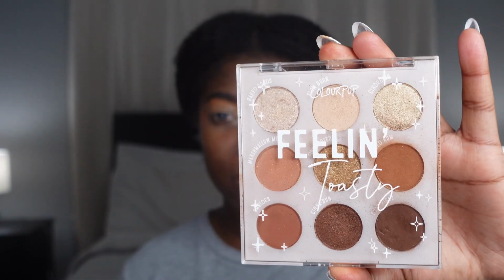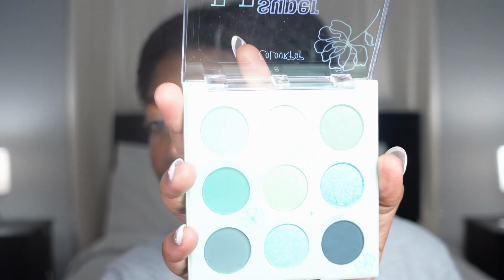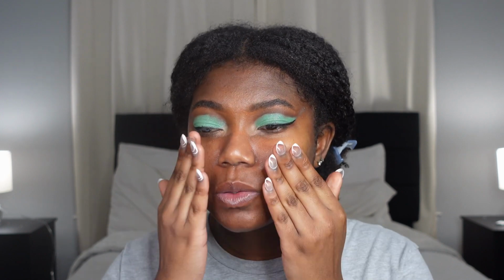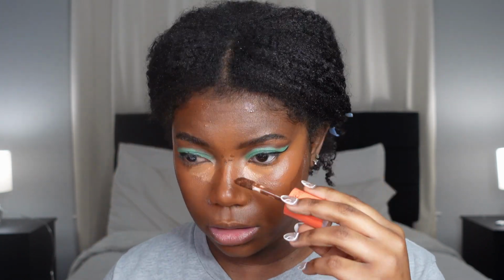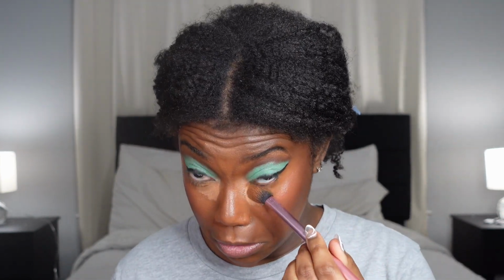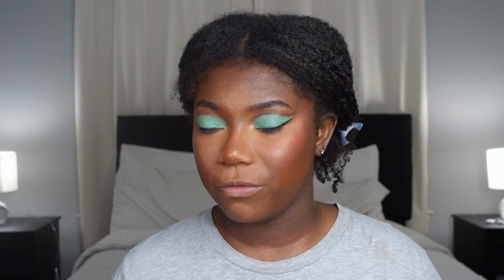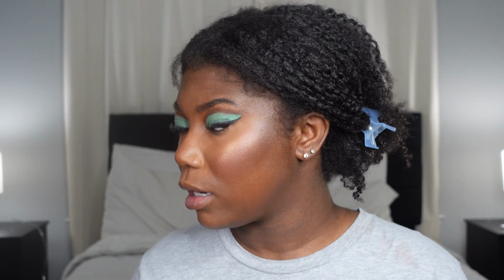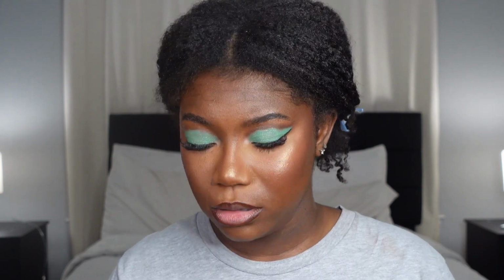MAKEUP TUTORIAL FOR 2024 TRENDS | TRYING THE LATESTS MAKEUP TRENDS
Hey Girlies! This video is about makeup trends for 2024. The beauty industry is consistently changing, and this video is to demonstrate each new trend. This year makeup is taking a memory lane back to 2016 makeup trends, BUT with a twist. Which makeup trend are you excited about? Which one is not worth it?

Sub count: 465
Goal: 500

About Me 💅🏾
name: Destiny Rudd
age: 24
fav. color: Green
height: 5’5”

Timeline
0:00 Intro
2:07 Eyebrows Trend
3:34 Eyeshadow Trend
7:06 Foundation
9:15 Contour Trend
10:19 Blush Trend
15:00 Highlight Trend
15:57 Lip Trend
17:41 Outro